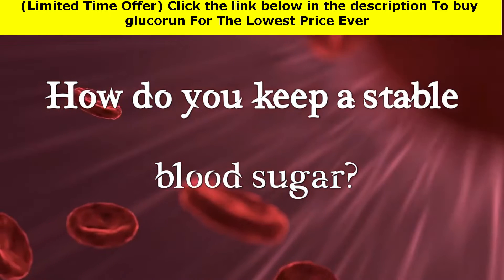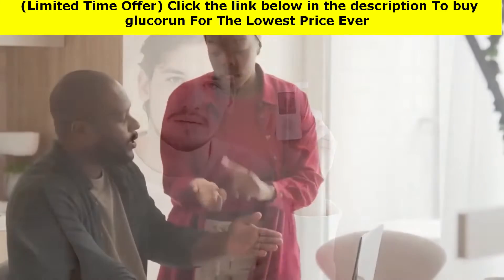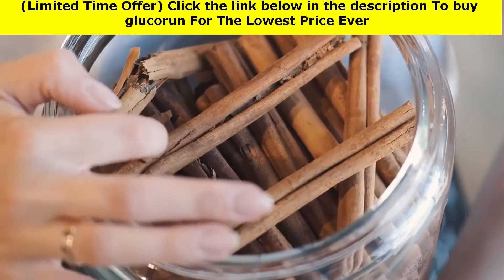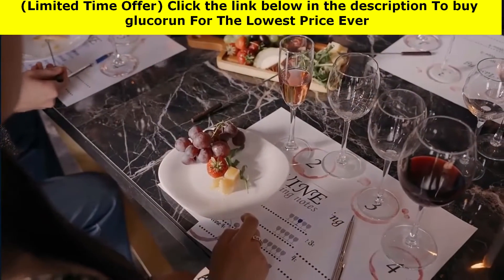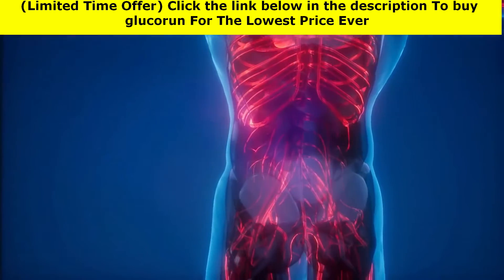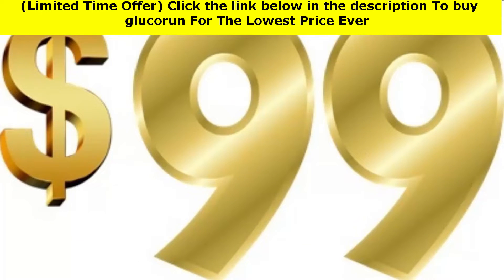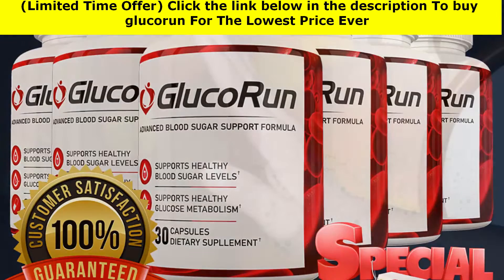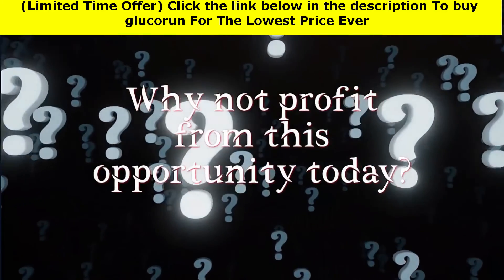GLUCORUN - Glucorun Reviews - MY RESULTS - Glucorun Review - Buy Glucorun, What It is, How IT Works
what is glucorun and what it does ?

GlucoRun is a new dietary supplement that employs solely natural components to help you lower your glucose levels. It is based on a scientifically proven method for lowering blood sugar levels and maintaining long-term health.

GlucoRun naturally alleviates this issue. If you already have diabetes, it may be able to help you avoid the severe symptoms or even the disease completely. It's a fantastic strategy to avoid contracting this terrible sickness.

how glucorun works ?

 GlucoRun main goals are to decrease blood sugar and treat type 2 diabetes. Several components in this product detoxify your body of harmful toxins while also increasing your insulin response. It will boost your liver's ability to produce insulin and eliminate sugar from your blood.

glucorun taking benefits :

GlucoRun Benefits
GlucoRun is recommended for use as per the manufacturer’s instructions.

- Healthy and stable glucose levels
- Promotes fat loss
- This reduces anxiety and boost energy.
- Flushes poisonous fats from your bloodstream and stabilizes blood pressure
- Increases glucose metabolism for a sound health
- This allows you to live a happier life, without worrying about diabetes.
- Stimulates a healthier immune system, increasing resistance to bacteria and viruses.
- Made with natural ingredients so no side affects